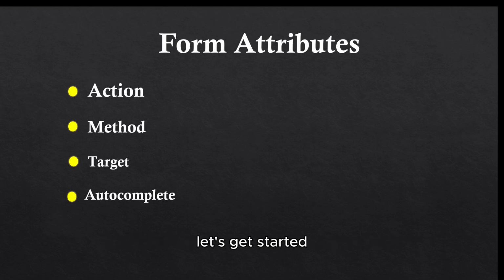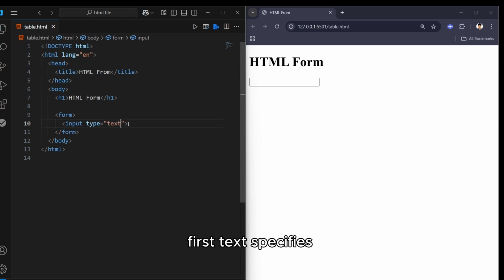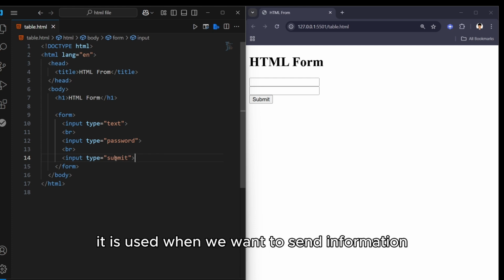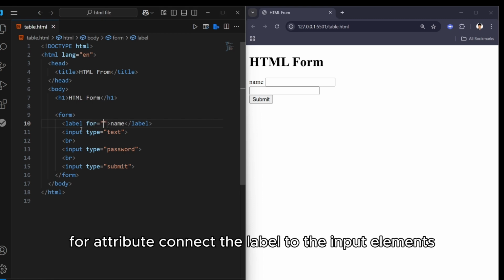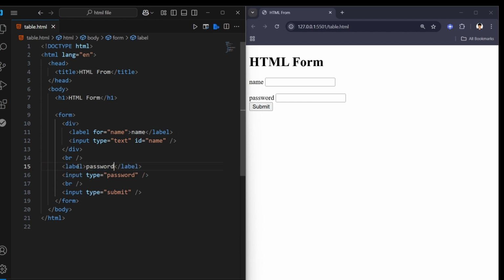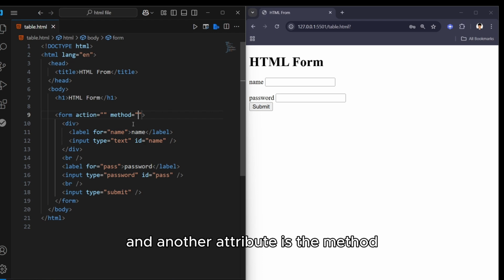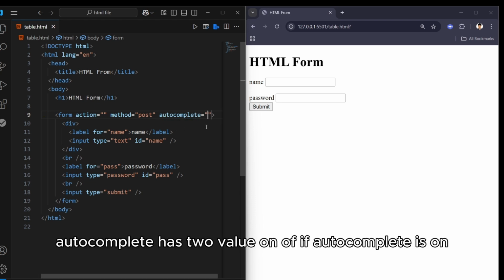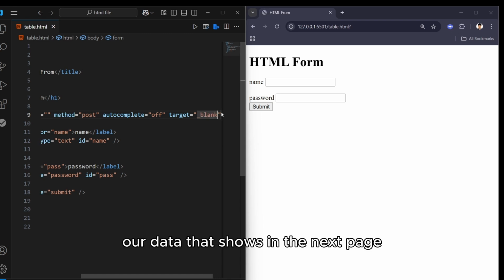7 - What is HTML Form ?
What is a Form in HTML? | Key Form Attributes
Learn the basics of HTML forms and their essential attributes! In this video, we cover:
- Action: Where form data is sent.
- Method: GET vs. POST.
- Target: How the response is displayed.
- Autocomplete: Enhancing user experience.
Perfect for beginners looking to master HTML forms!

Timestamps:
0:00 - Introduction
0:20 - creating html form
2:48 - form attribute